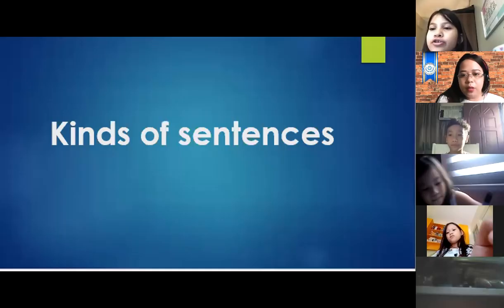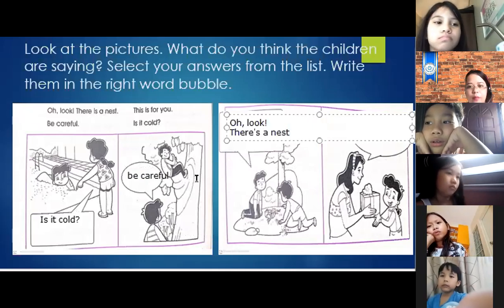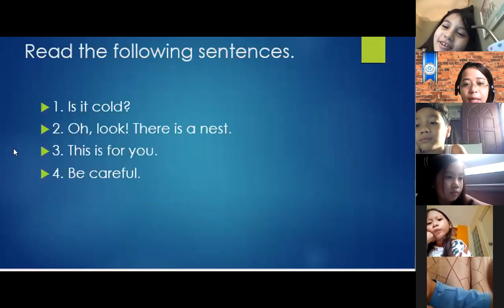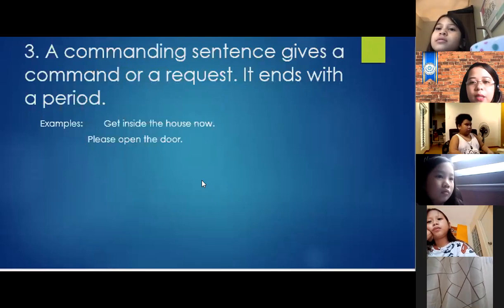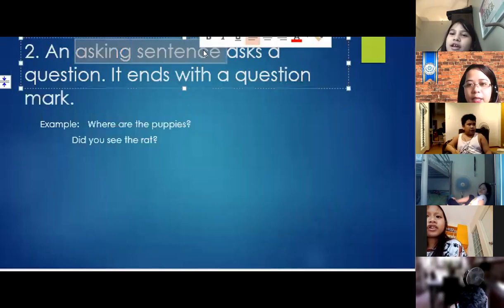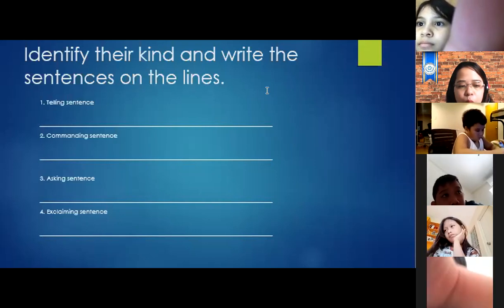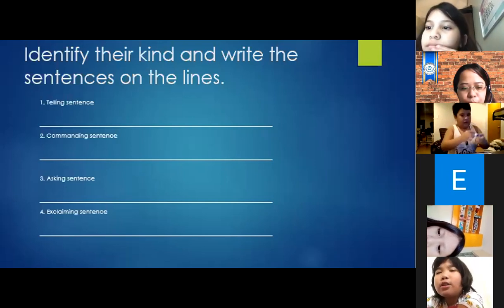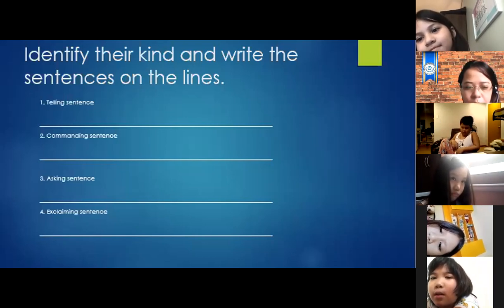Math - april 26 2021